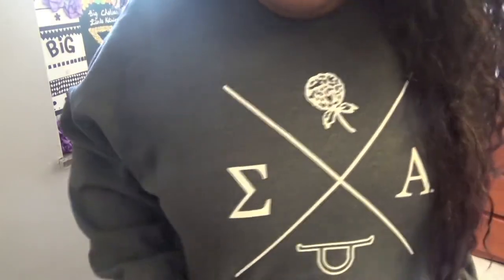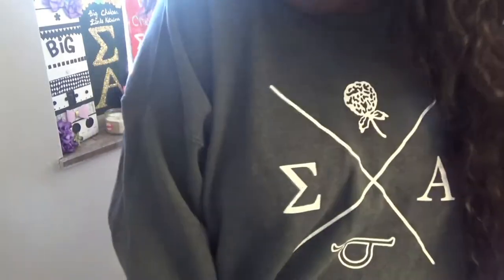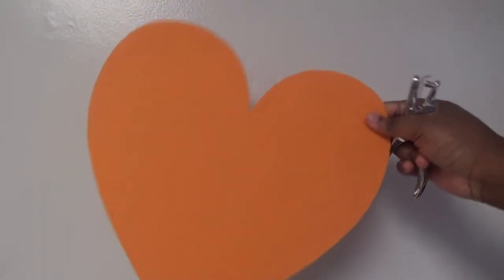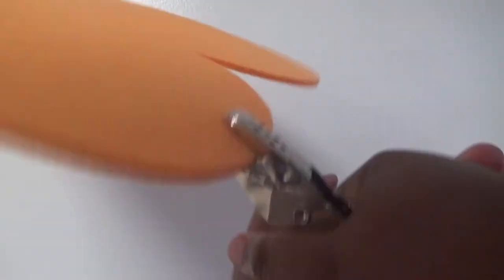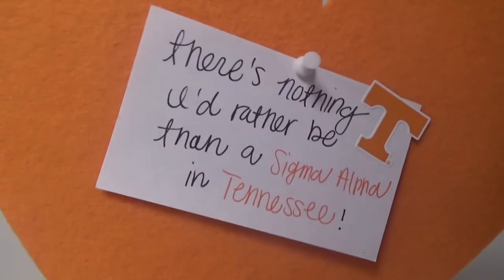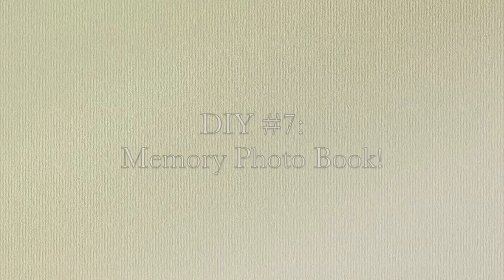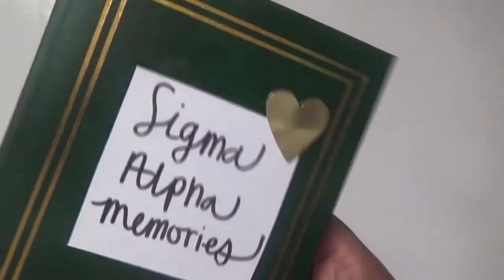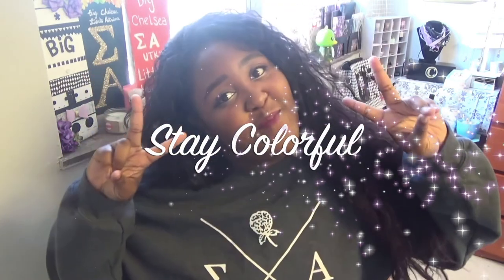DIY Gifts for your Sorority Little: Cheap + Easy! | ChelseaChamleon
Hey guys, yay for "Cheap + Easy" DIY videos!!!

Follow my FOOD insta: @chameleon_cuisine